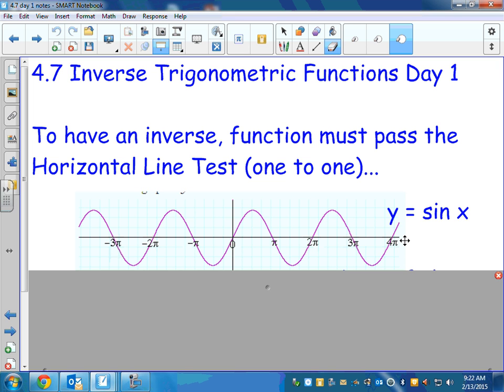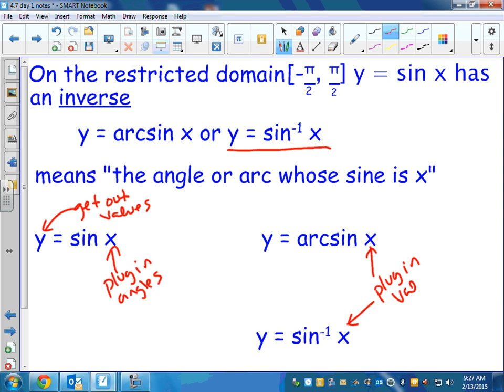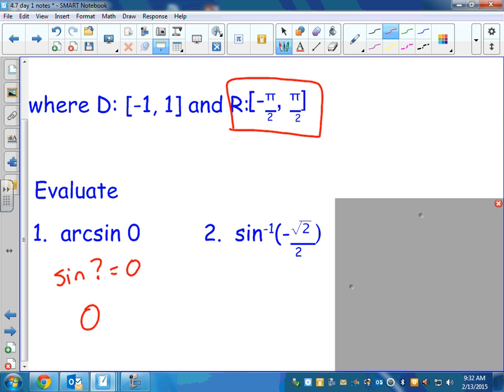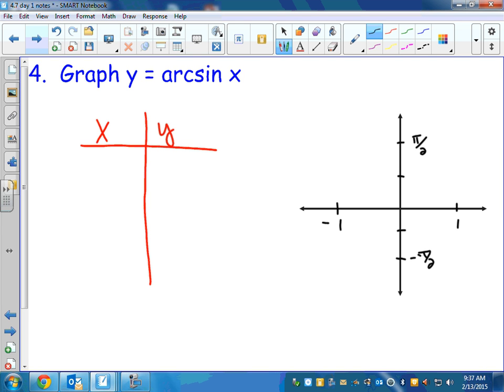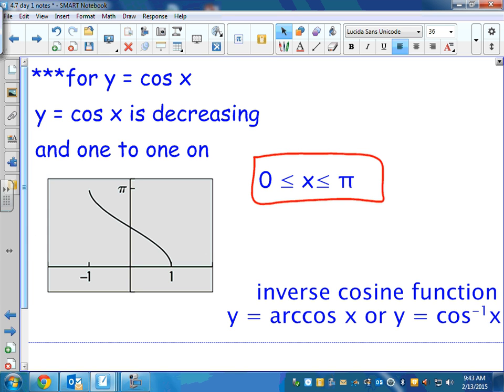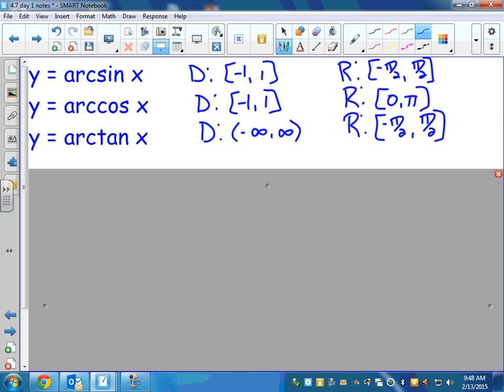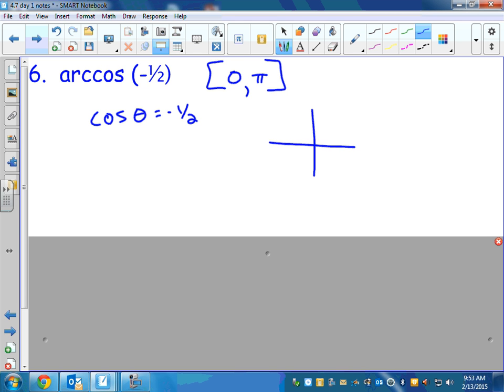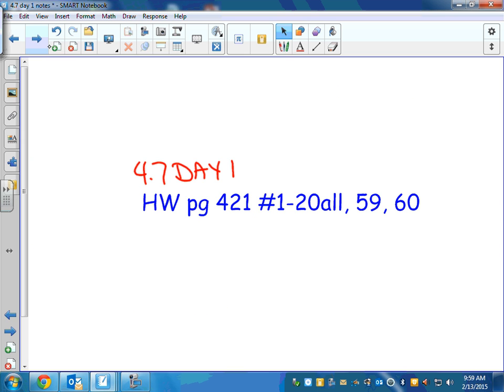4 7 Day 1 precalculus